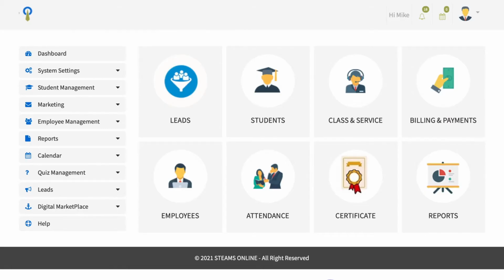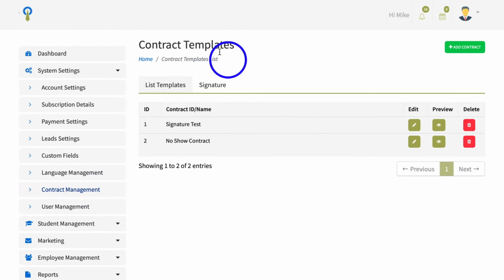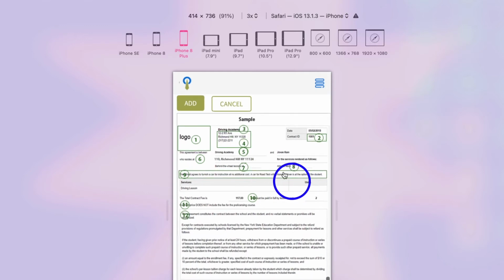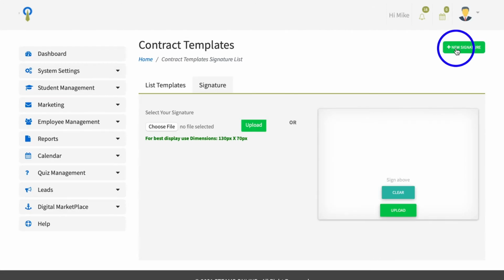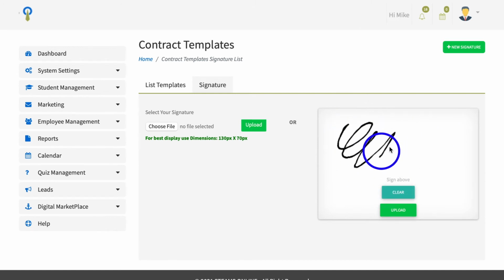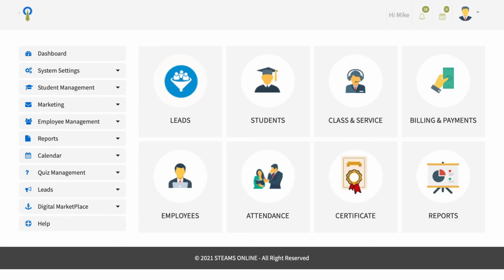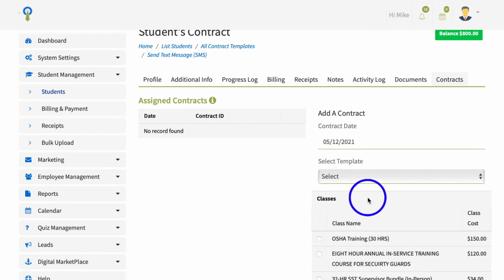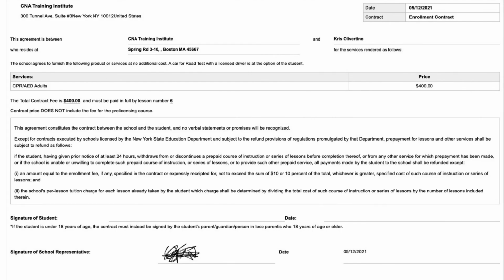How To Use Steams Online's Contract Management Feature?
Steams Online Contract Management is a cost-effective and time optimizing way to go through all your clients and students contract process. Save your team from repetitive tasks that can be done with automation.